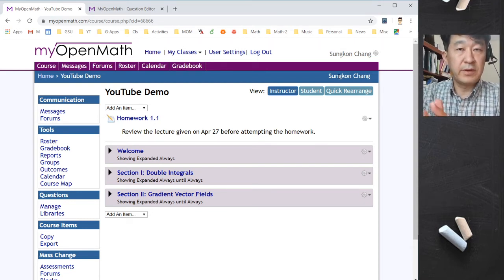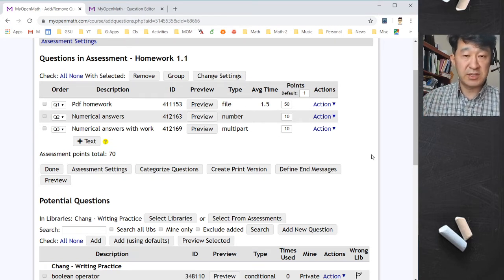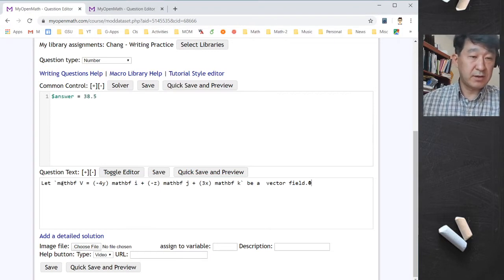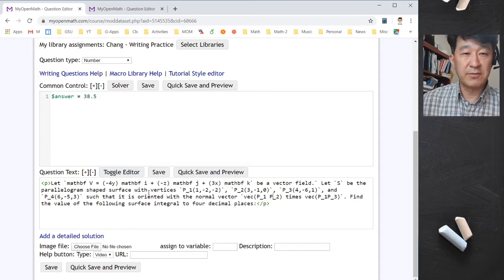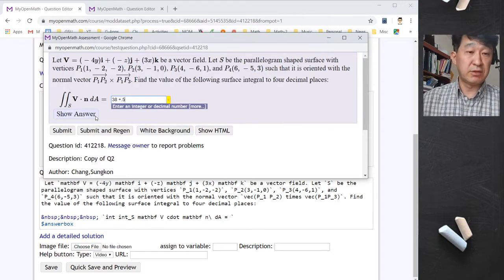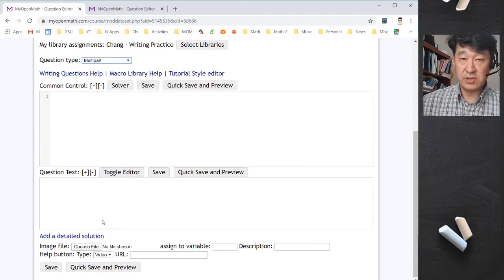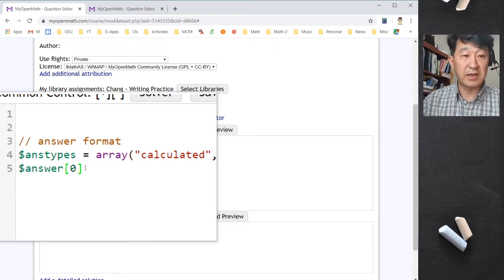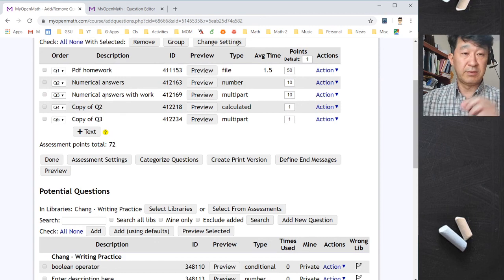MyOpenMath Question: one numerical answer and upload written work.